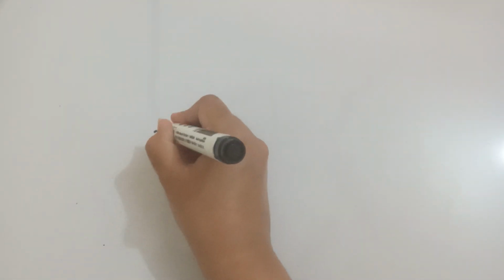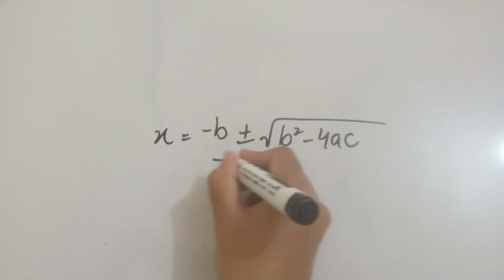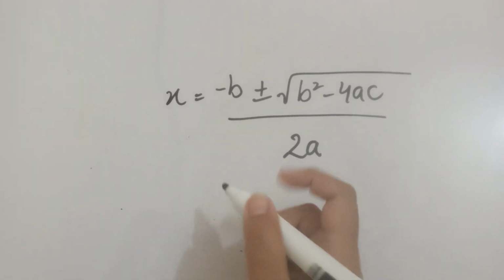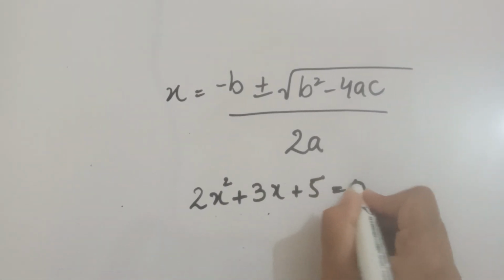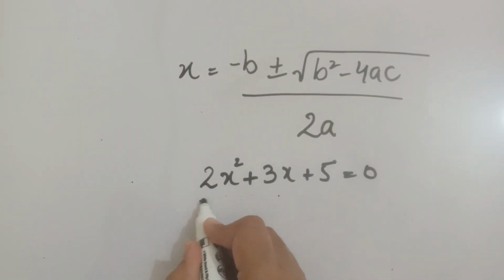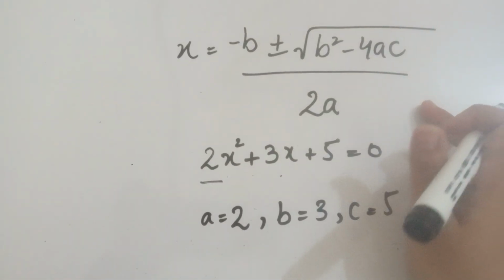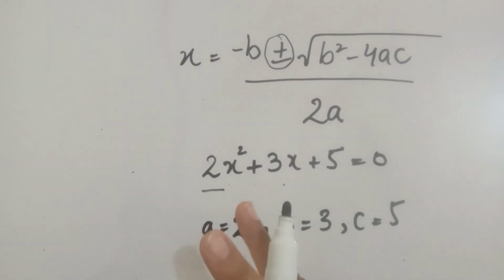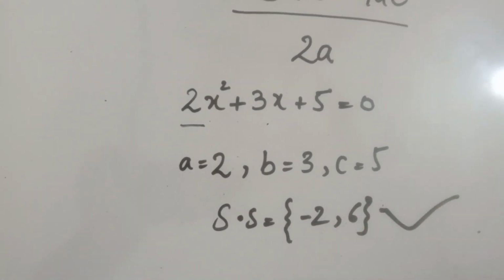How to apply Quadratic Formula | Easy way | just in 1 min you learn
Learn the Quadratic Formula in Just 1 Minute! 📚⚡
Struggling with quadratic equations? In this 1-minute quick lesson, you'll learn how to apply the Quadratic Formula step by step in an easy and fast way. Perfect for students preparing for exams, quizzes, or improving their math skills.
✅ Understand the formula
✅ Learn the substitution method
✅ Solve quadratic equations quickly
✅ Beginner-friendly explanation
Watch till the end and master this essential algebra technique in just one minute!